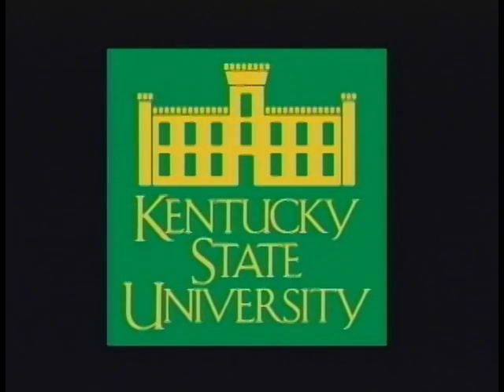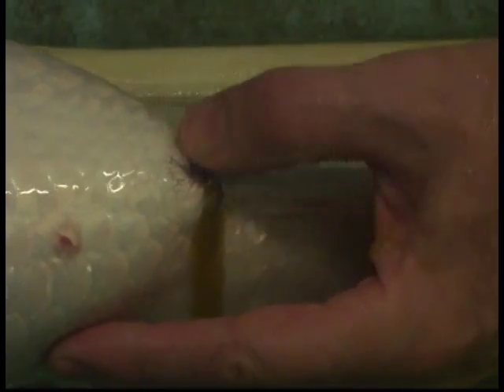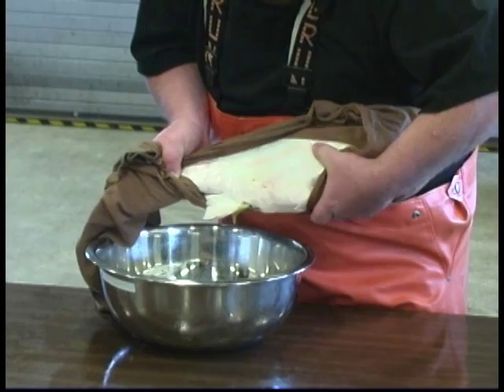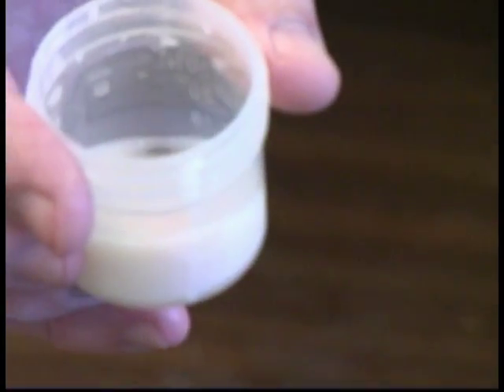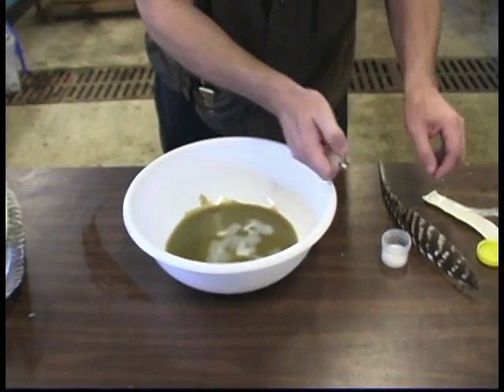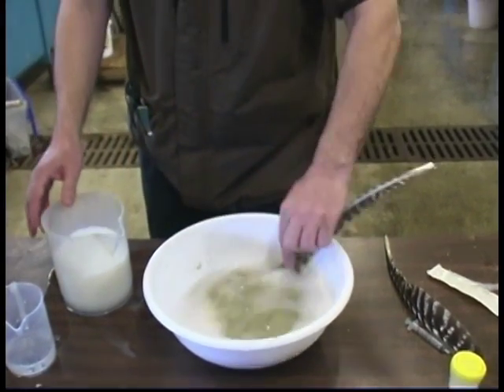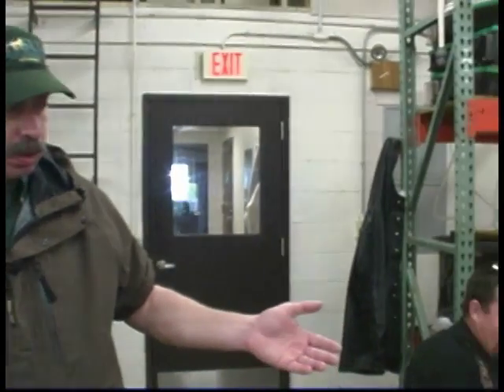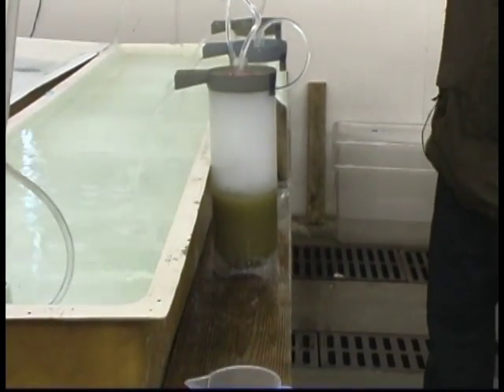Koi Spawning Demonstration 3: Artificial Fertilization of Eggs [CC]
This demonstration video is a part of online video format course Fish Reproduction and Spawning Technique, which is regularly offered by Kentucky State University Aquaculture Program. For more detailed information on this course visit web